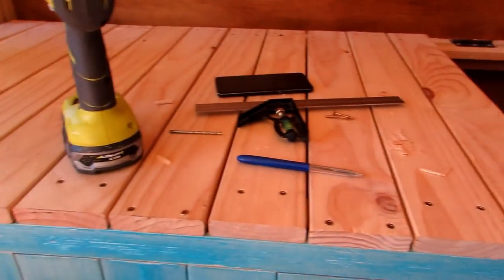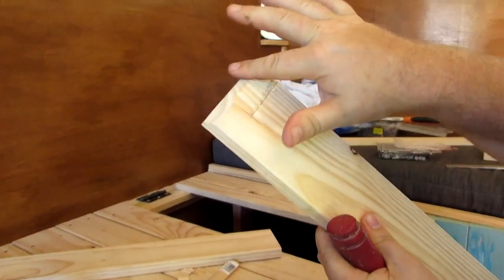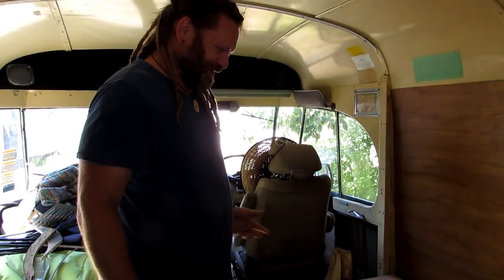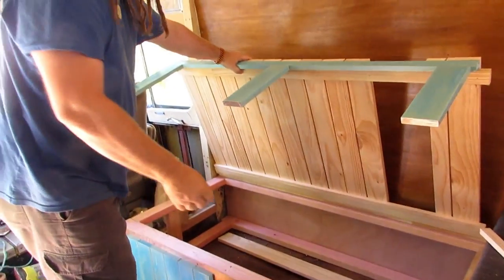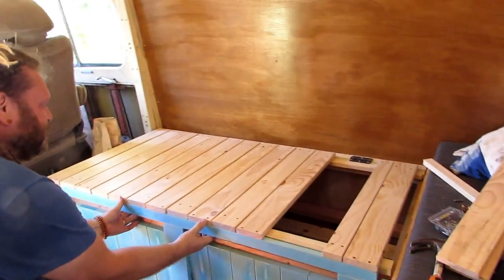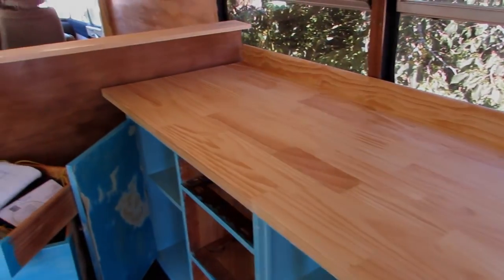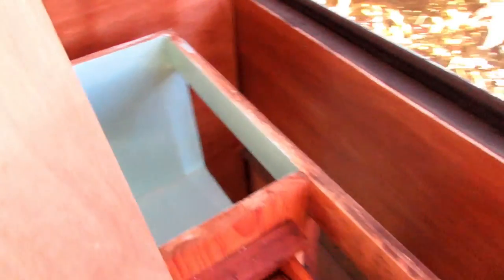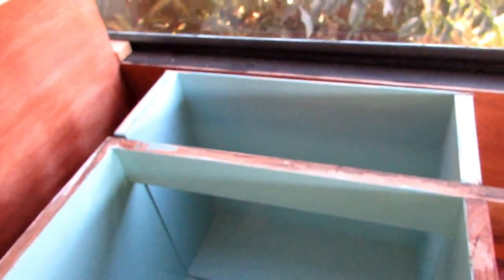A Trip to the Hospital but the Couch Works!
Got slowed down after a trip to the hospital this week but making some progress. How to escape the rat race by converting a vintage bus after a heart attack and a stroke. Life is to be lived without the stress. We get one crack at it so why not enjoy it :)

Internet that goes where you go :)